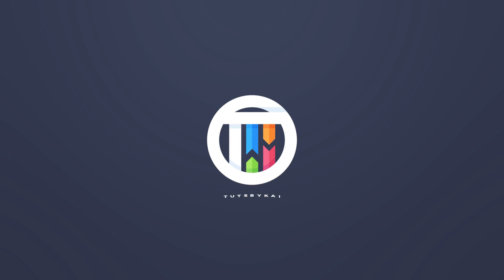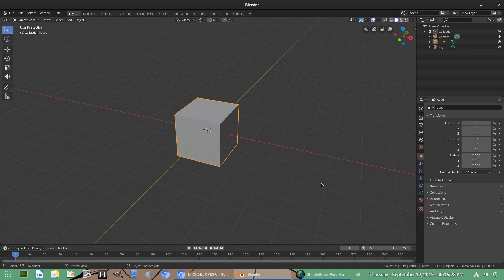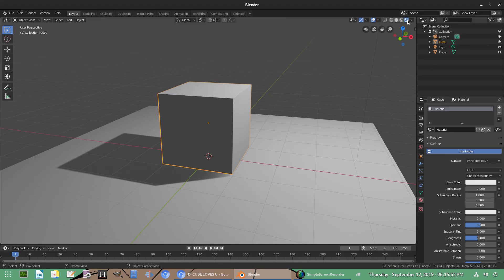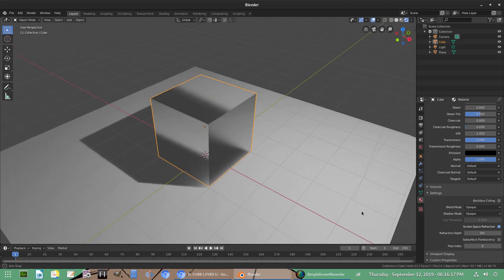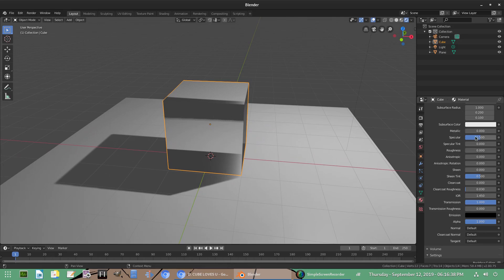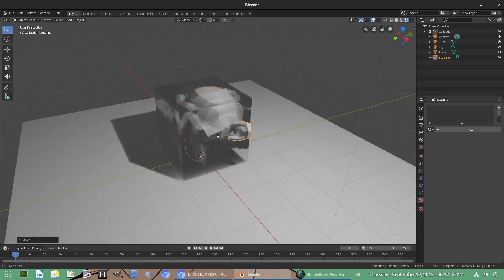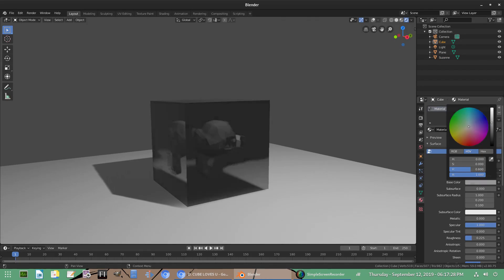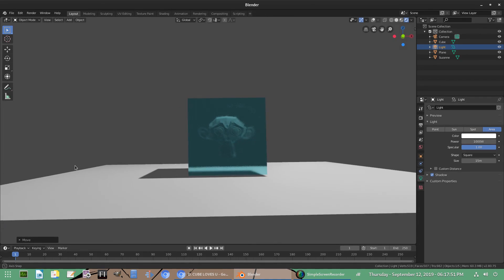How to Create a TRANSPARENT GLASS Material Shader in Blender 2.8 Eevee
Today, I create a simple realistic glass material - and shed some light on how to get an actual transparent glass shader in Blender 2.8 Eevee !